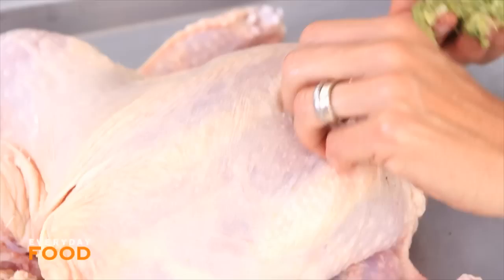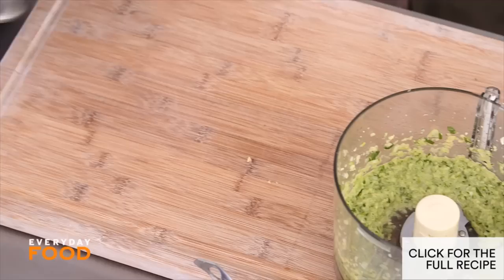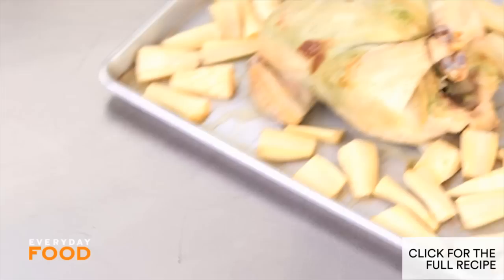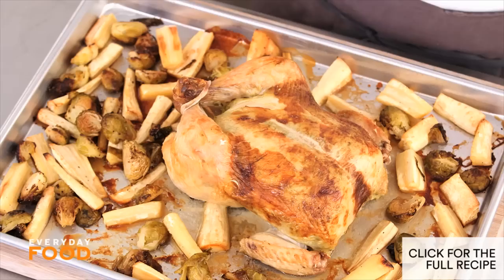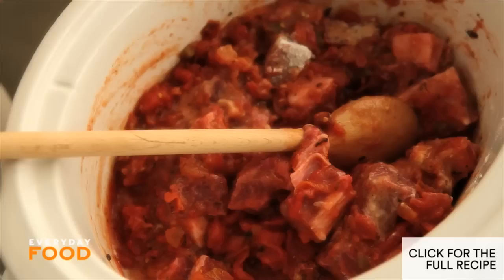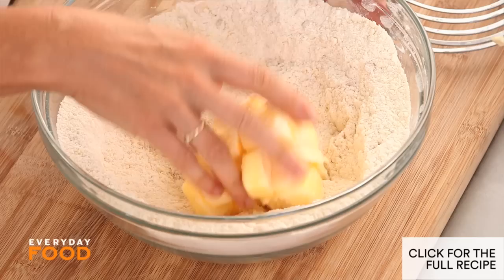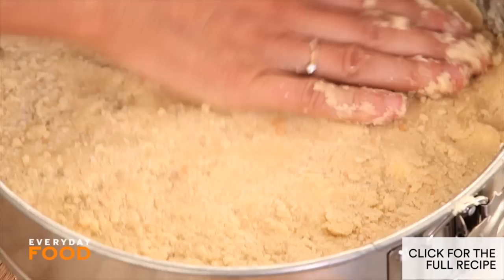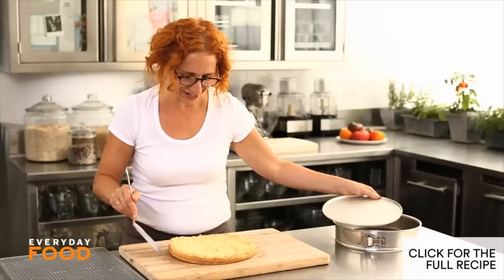No-Stress, No-Mess One Pot Meals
Sarah Carey gathers together some of her favorite One Pot meals, like her One Pot Chicken with Scallion and Ginger, a One Pot Beef Stew, and a One Pot Giant Almond Crumble Cookie. These are easy and delicious meals that require very little clean up because they come together in, you guessed it, just one pot. Enjoy!